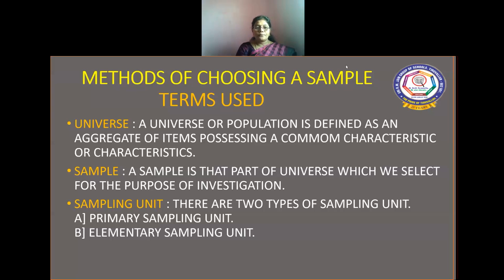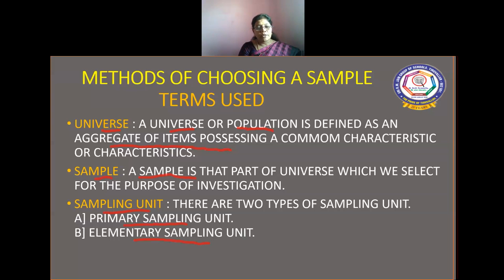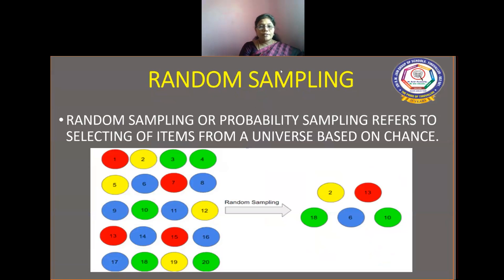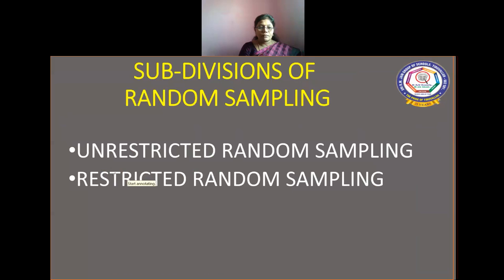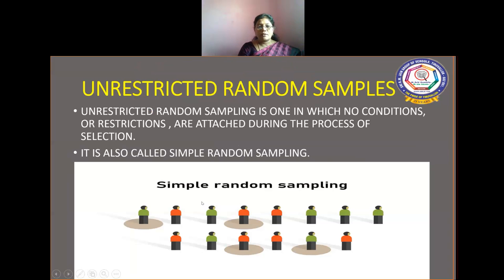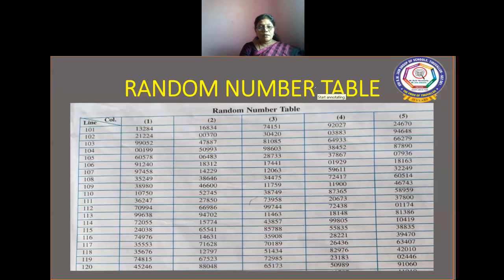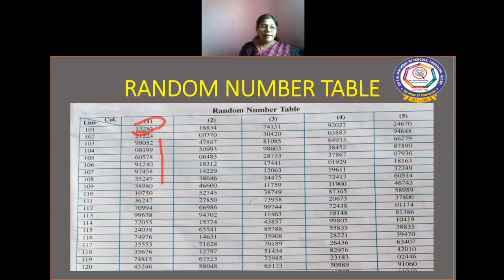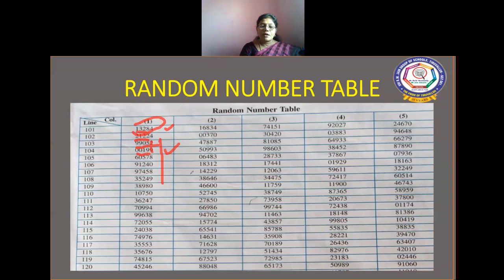CBSE - CLASS XI - ECONOMICS - COLLECTION OF PRIMARY DATA - METHODS OF CHOOSING A SAMPLE